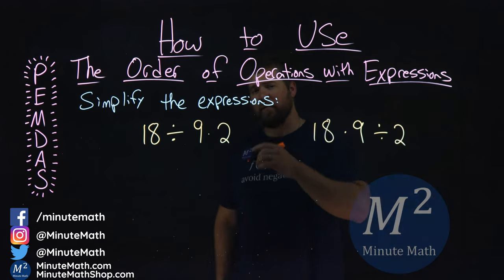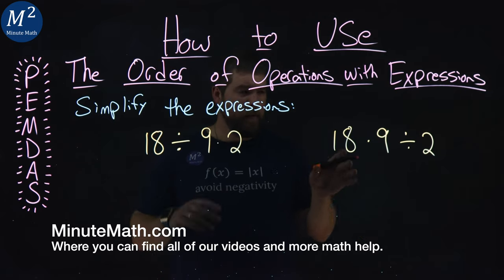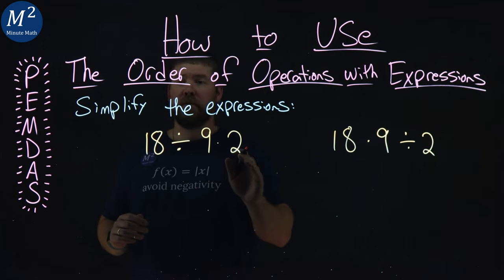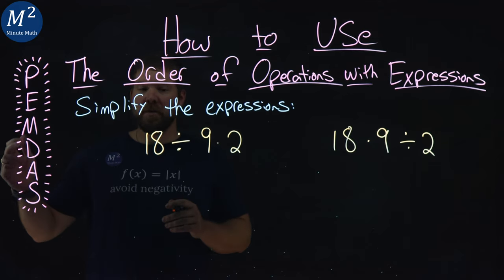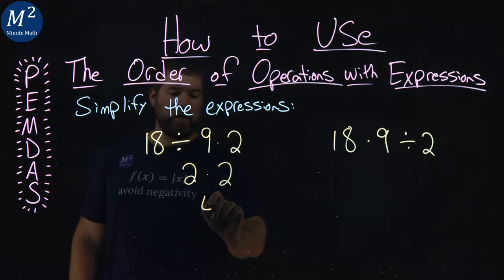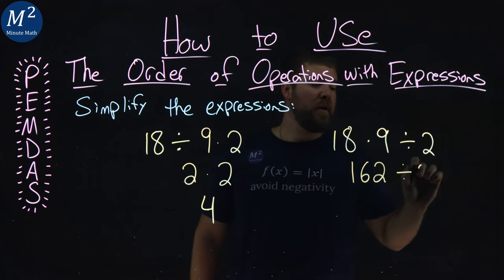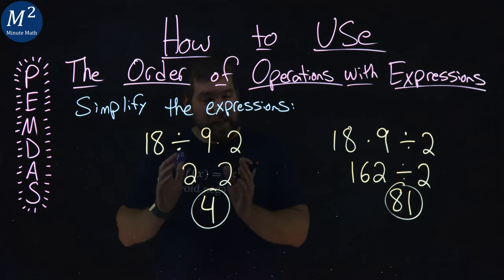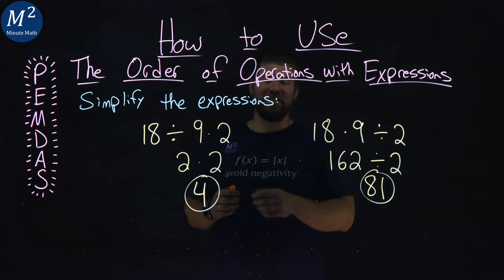How to Use the Order of Operations with Expressions | Two Examples | Part 2 of 5 | Minute Math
In this video we learn how to use the Order of Operations, which is known as PEMDAS, to simplify expressions. We simplify the expressions 18÷9*2 and 18*2÷9 using the order of operations.

Amazon Store Front: How we make our videos, Recommended Educational Resources, Etc.:

Marecek, L., Anthony-Smith, M., & Mathis, A. H. (2020). Use the Language of Algebra. In Prealgebra 2e. OpenStax.